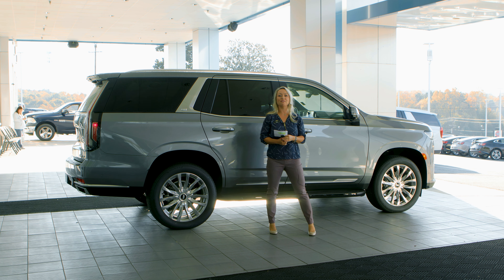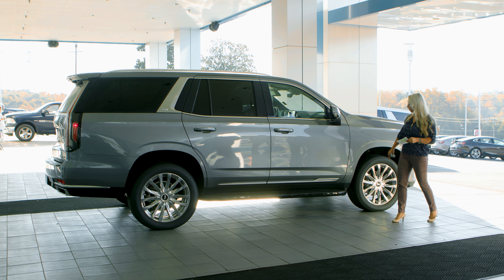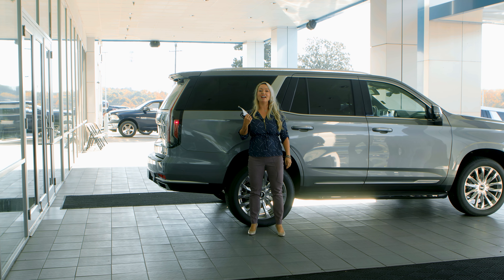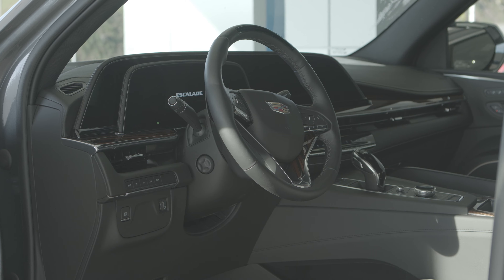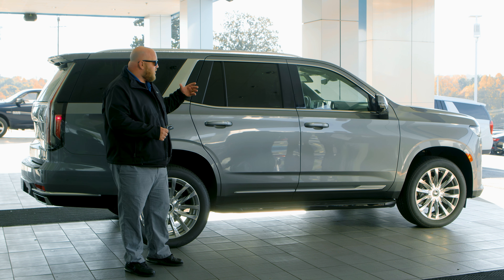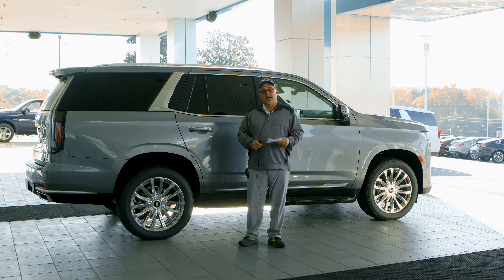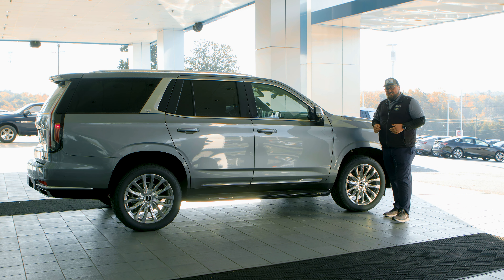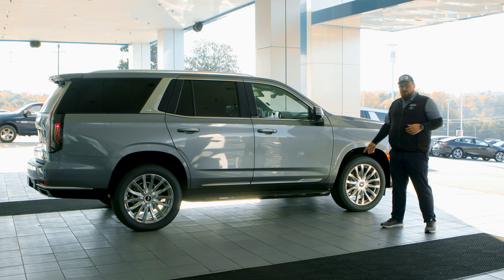2022 CADILLAC ESCALADE PREMIUM LUXURY - Walkaround | Highlighting Features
If you are in the market for a new or pre-owned Chevrolet, Buick, or GMC vehicle, Everett Chevrolet Buick GMC in Hickory has a comprehensive inventory or quality cars, trucks, and SUVs to share with you! Since 1967, Everett Chevrolet Buick GMC in Hickory has been a family-owned and operated business, deeply committed to helping our loyal North Carolina customers find the perfect vehicle that meets all of their requirements. As a GM Mark of Excellence dealer with Certified Elite status, Everett performs in the top 5% of GM dealers nationwide and is currently ranked 3rd in the nation for Certified Pre-Owned sales. In addition to helping you find your dream vehicle, we will help you find affordable financing options that work well with your budget and lifestyle. We are happy to extend our unparalleled customer service commitment to helping you maintain your new or pre-owned vehicle from Everett Chevrolet Buick GMC, long after you have driven it off our lot. Proudly serving Statesville, Charlotte, and Gastonia, Everett Chevrolet Buick GMC in Hickory, NC, looks forward to serving all of your automotive needs.